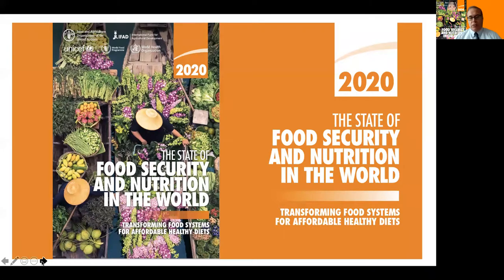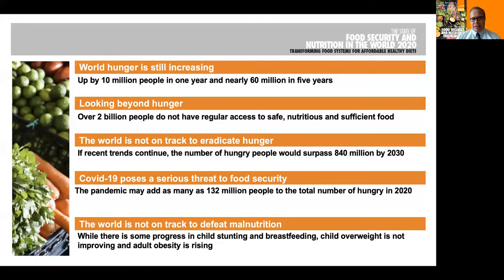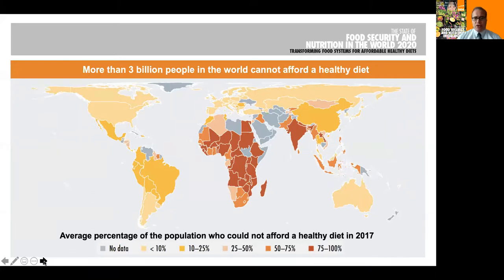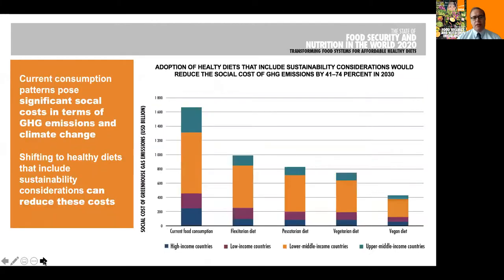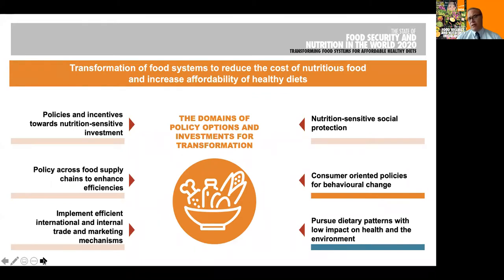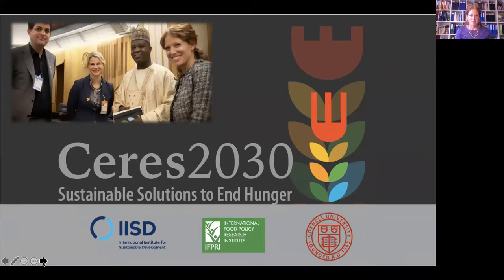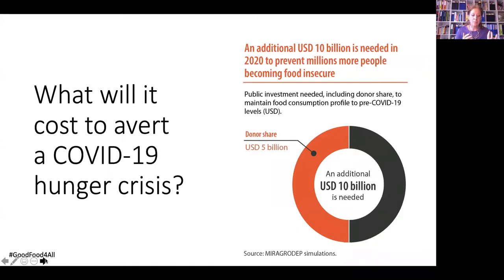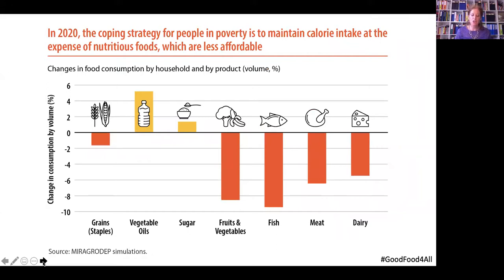Good Food For All - Averting a COVID-19 hunger crisis dialogue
COVID-19 has caused massive disruptions to almost every aspect of our food systems, making the invisible visible. Drawing on the new hunger numbers released 13 July in the 2020 State of Nutrition and Food Security in the World and costing from Ceres2030, this dialogue will drive conversation on greater equity and the path to delivering good food for all.

The dynamic panel includes:
-  H.E. Koutéra Noël Bataka, Minister of Agriculture, Livestock and Fisheries, Togo
-  Agnes Kalibata, UN Special Envoy for 2021 Food Systems Summit
-   Dirk Schattschneider, Commissioner, One World No Hunger Initiative, German Federal Ministry for Economic Development and Cooperation (BMZ)
-  Thanawat Tiensin, Chairperson of the UN Committee on World Food Security
-   Esther Penunia, Secretary General of the Asian Farmers Association
-   Elizabeth Mpofu, General Coordinator of Via Campesina
-   Gerda Verburg, Coordinator of the Scaling Up Nutrition Movement